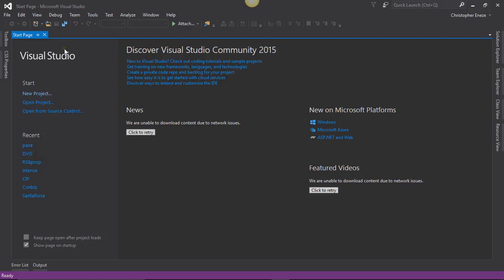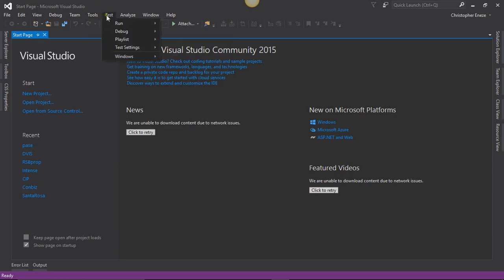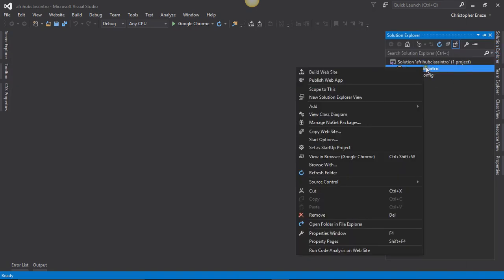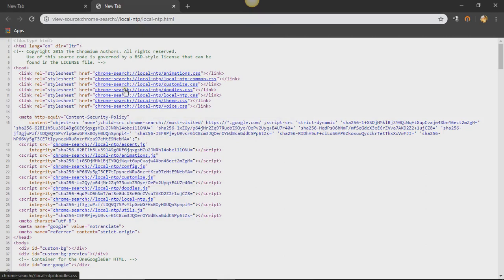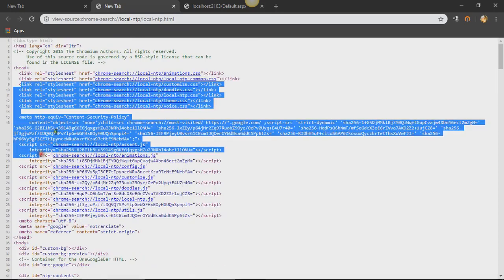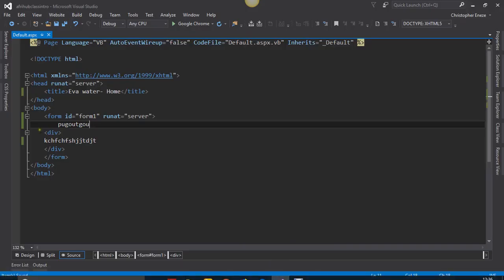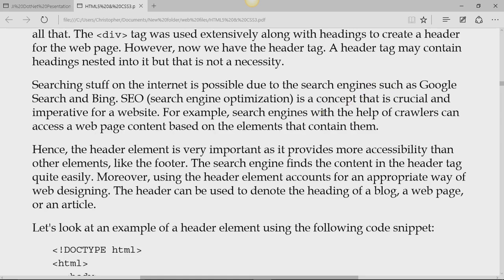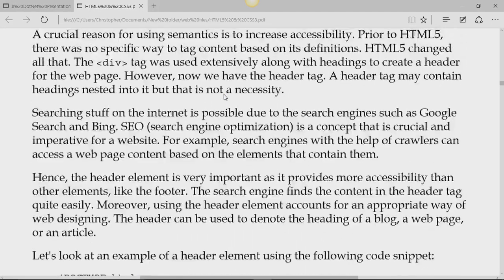Beginning with visual studio and introduction to html for web design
The visual studio environment how to navigate around and a quick introduction to html